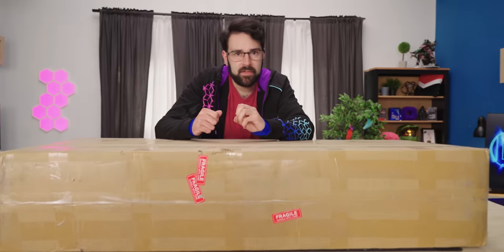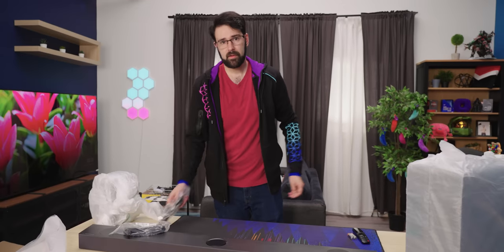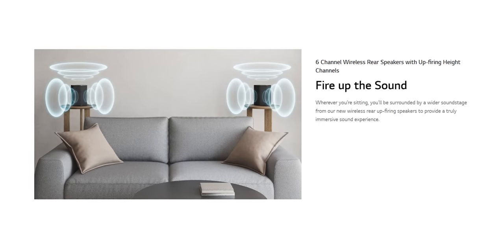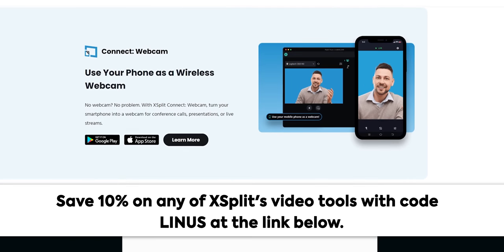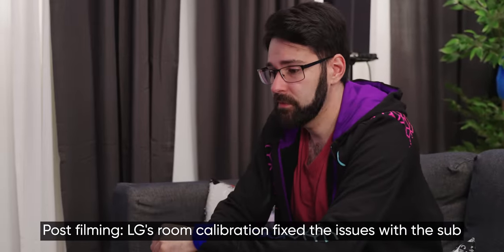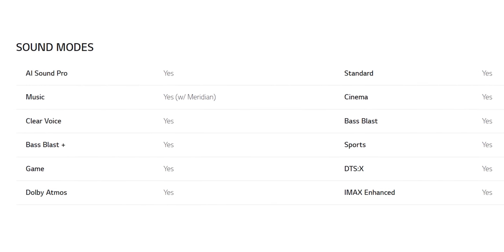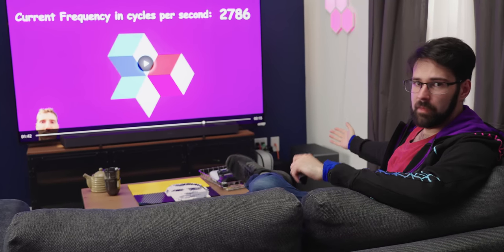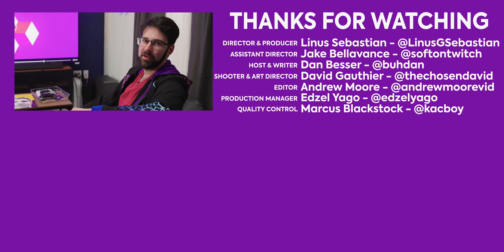This was SO CLOSE to greatness... - LG S95QR Soundbar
Dan's here to see if the new LG S95QR Soundbar is worth its high price tag in the world of great Sony and Sonos soundbars. Will it live up to the competition or should you stick to your TV's speakers?

CHAPTERS
0:00 I've got high hopes
0:30 Unboxing
1:00 Exterior impressions and what's included
1:57 Features, buttons, and ports
2:57 Wireless satellites
3:51 Wireless subwoofer
4:46 Sponsor - XSplit
5:23 Trying to use the app
5:53 Dolby Atmos demo impressions
6:53 Tuning the soundbar and trying again
8:03 Trying different sound modes
8:36 Crab Rave time
9:13 Sine Sweep impressions (ft. Linus)
10:33 Overall thoughts
11:26 Outro